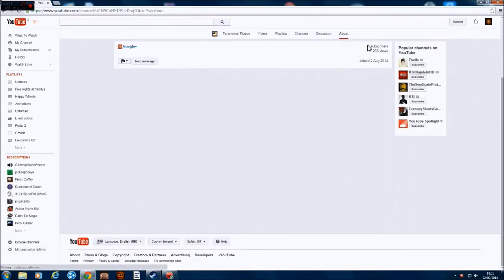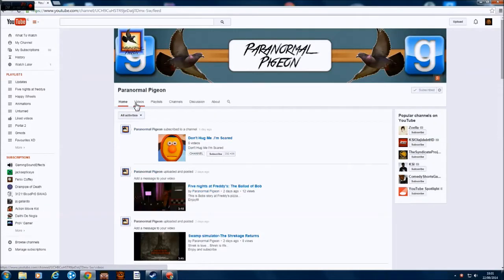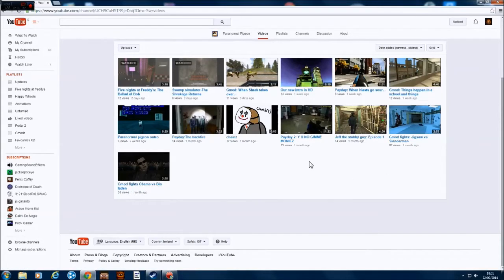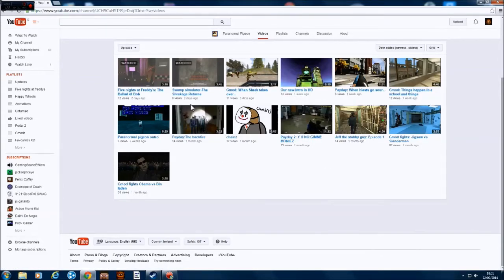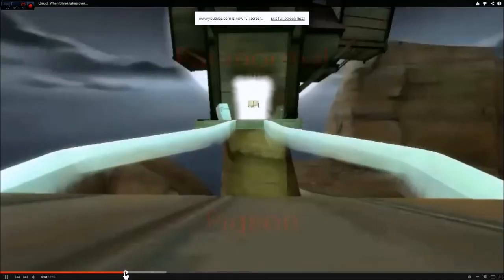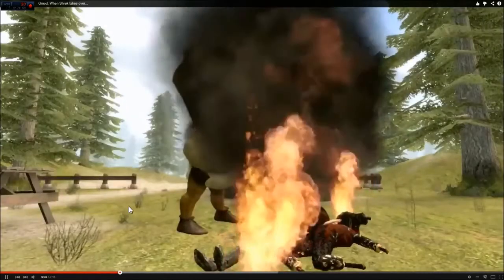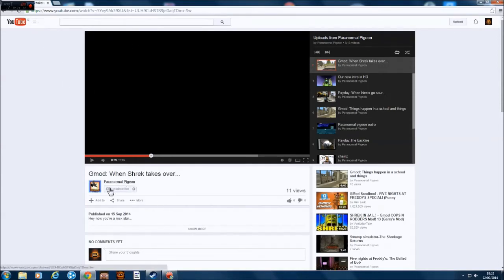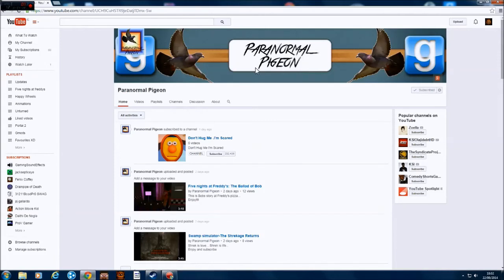THIS GUY NEEDS RECOGNITION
Go sub to him please he is one of my best friends and deserves a HELL load more recognition just watch his vids and you'll know why...